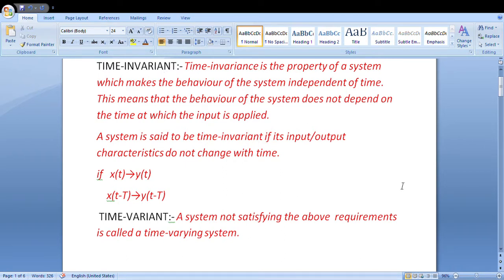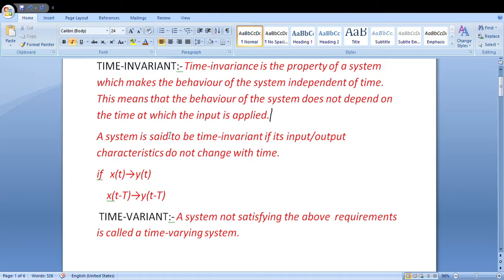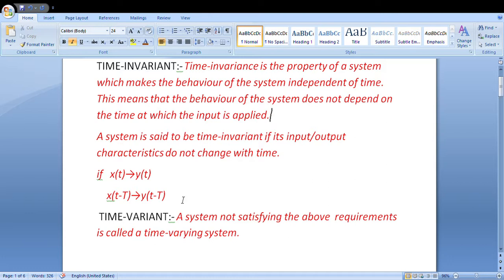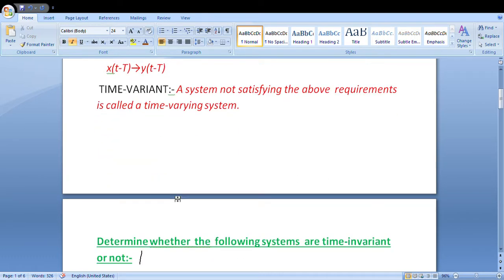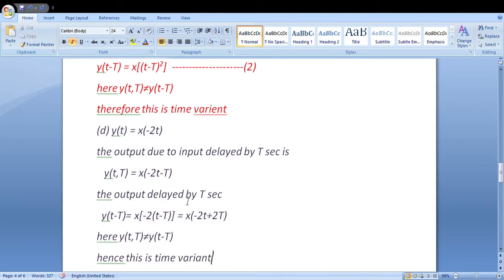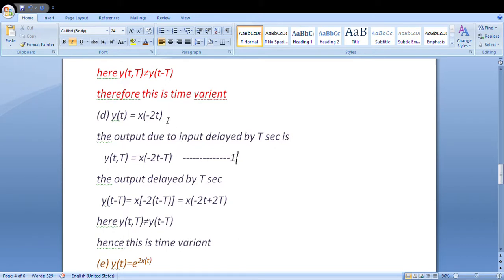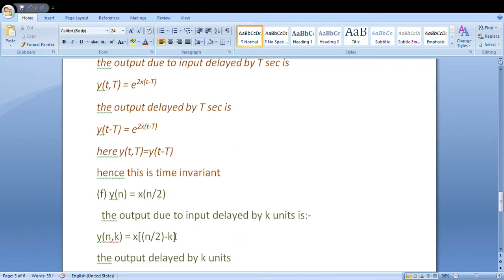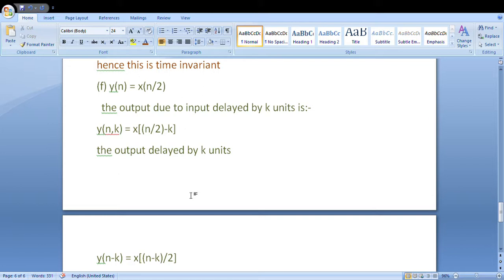Time invariant and time variant signal and system